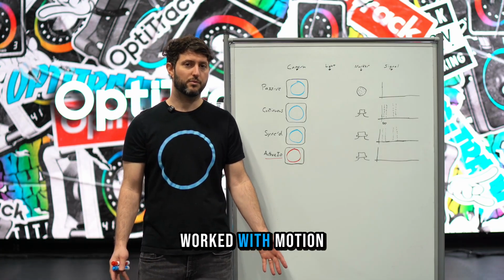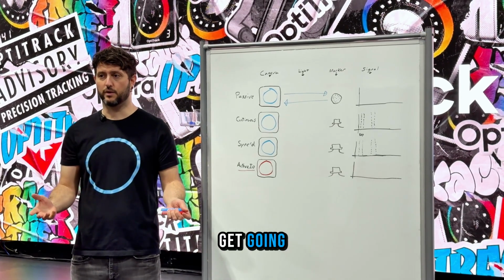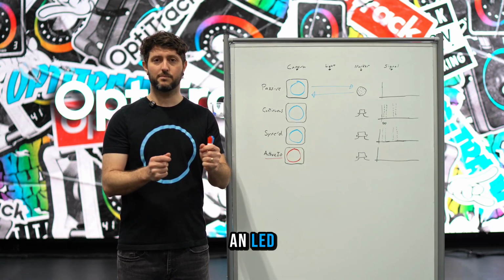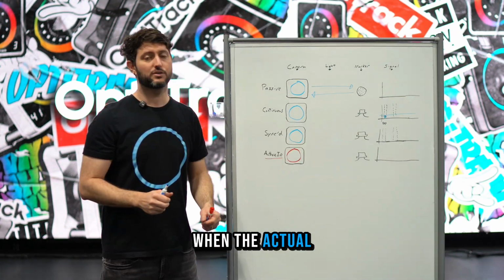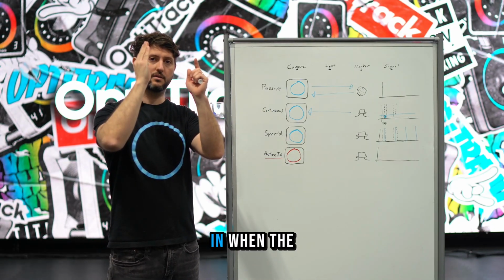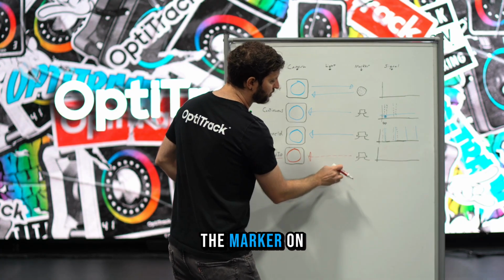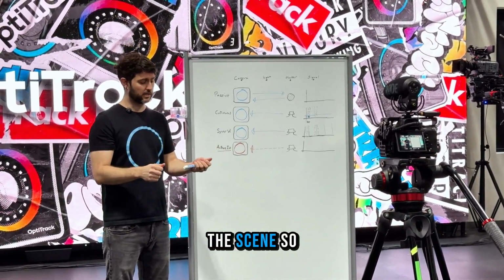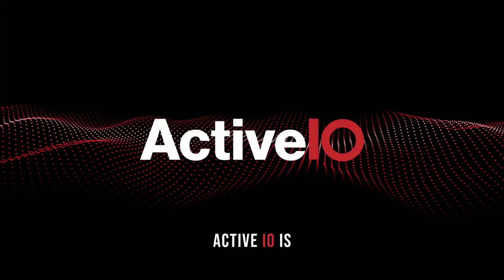4 Types of Motion Capture Tracking Explained [Optitrack Optical type motioncapture camera]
4 Types of Motion Capture Tracking Explained [Optitrack Optical type motioncapture camera]

Doo Ree System Technology